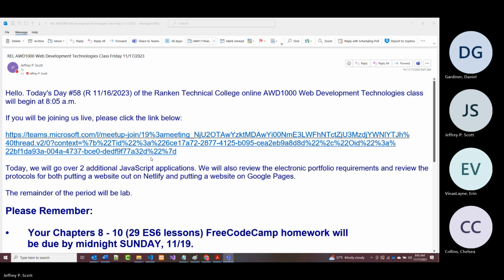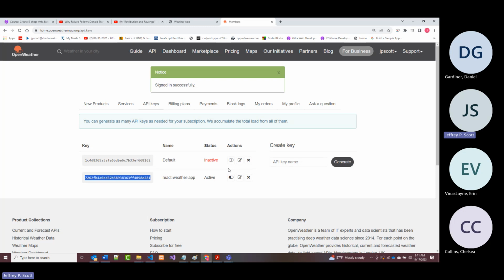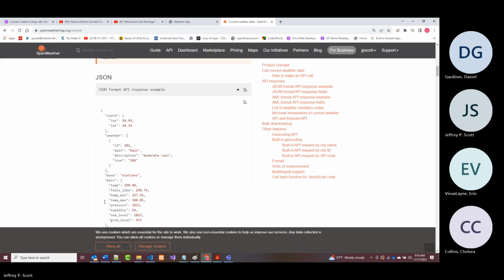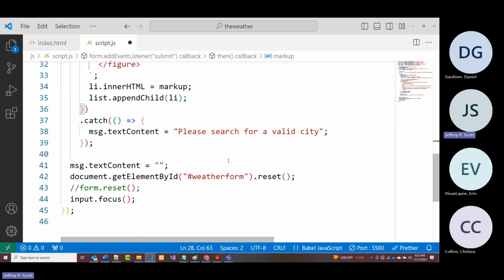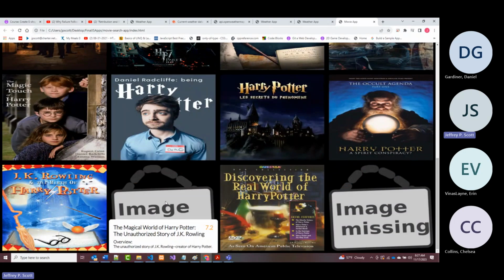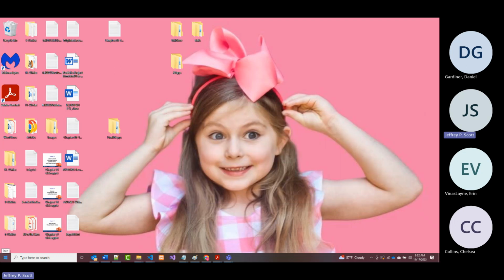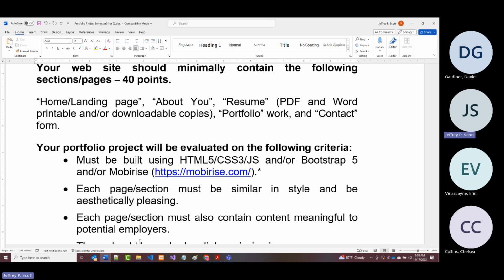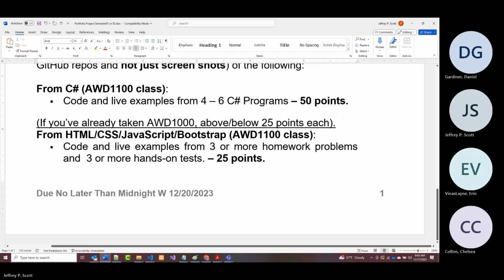AWD1000 - Web Development Technologies - Day58 - 11-17-2023 - JS Weather App and Movie App with APIs